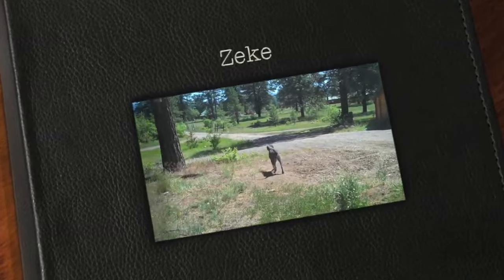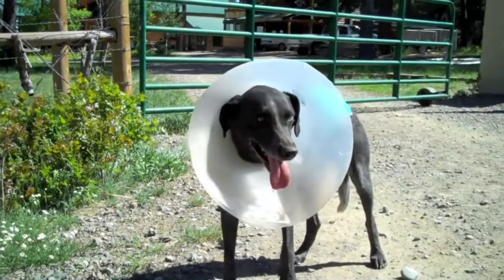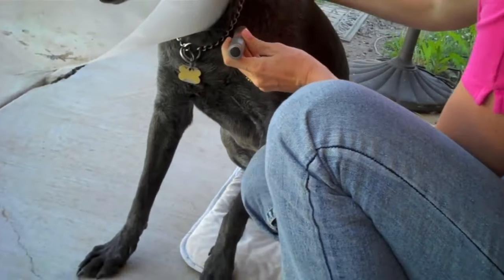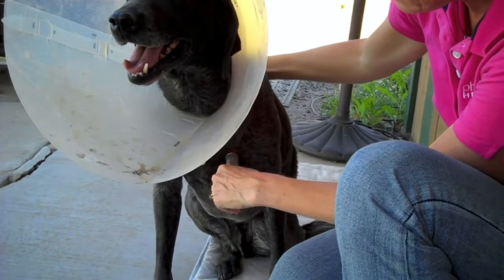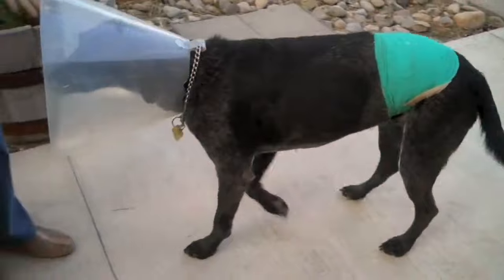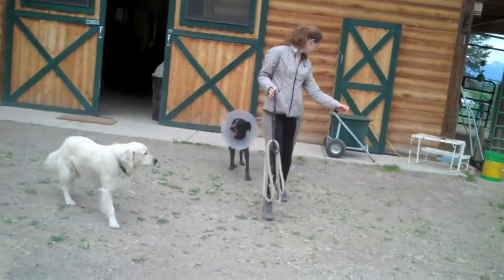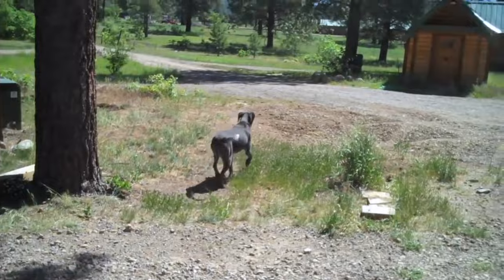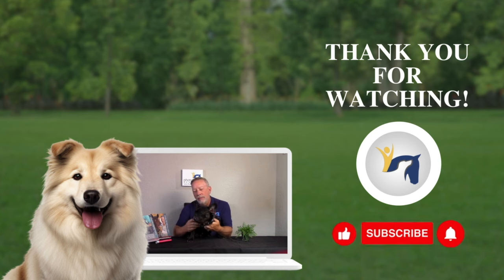Miracle in 4 Days: Zeke's Recovery with Red Light Therapy!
Witness the power of light therapy as Zeke, a dog injured by a horse, goes from limping to leaping in just four days. This heartwarming story showcases the effectiveness of our advanced red light techniques in treating animal injuries.